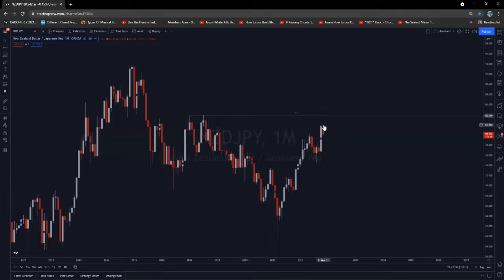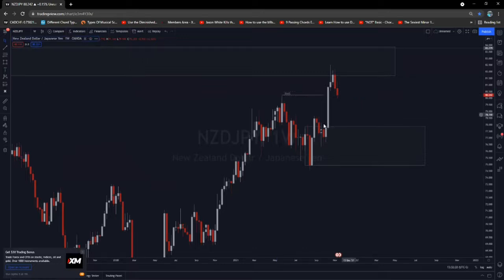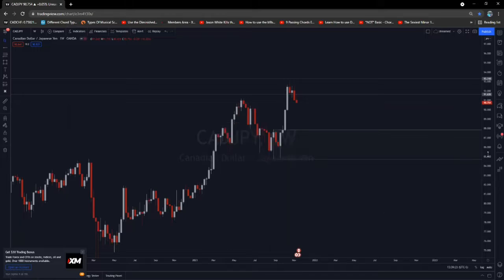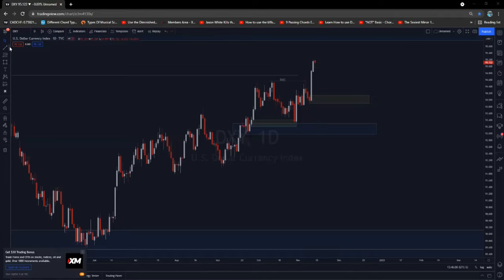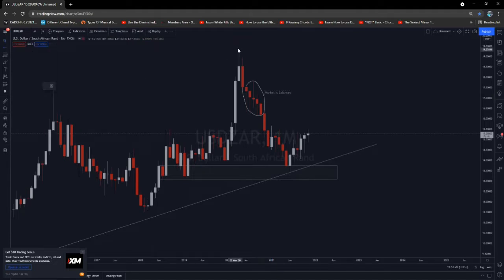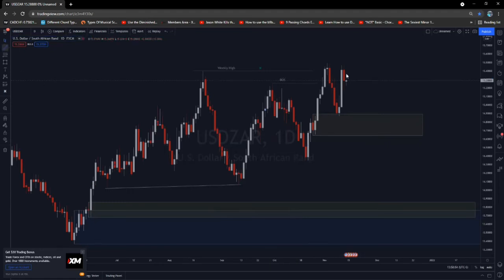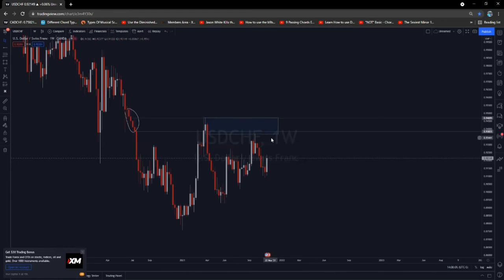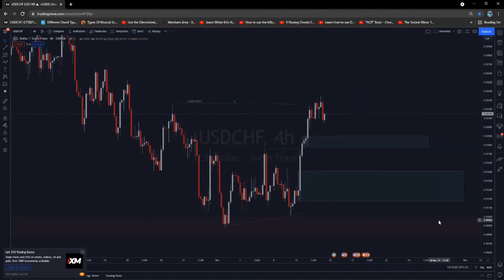Weekly Market Breakdown (15 November 2021): NZDJPY, CADJPY, DXY, USDZAR, USDCHF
00:00 - 00:46 Intro
00:46 - 08:53 NZDJPY
08:53 - 15:05 CADJPY
15:05 - 17:49 DXY
17:50 - 27:43 USDZAR
27:43 - 33:26 USDCHF
33:26 End

The purpose of this channel is for education as well as our own personal documentation of our journey. Absolutely NO ACTION is required upon any content shared here.
That being said we hope this channel provides value and supplements your learning